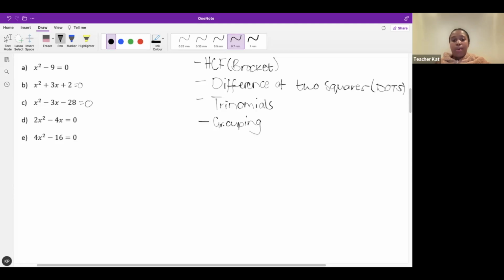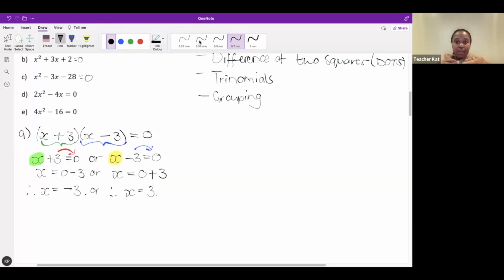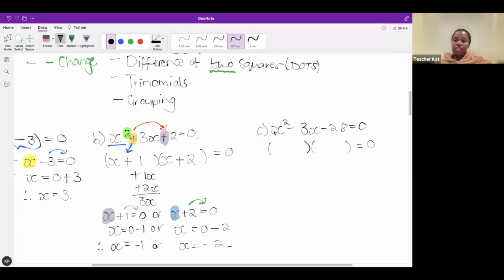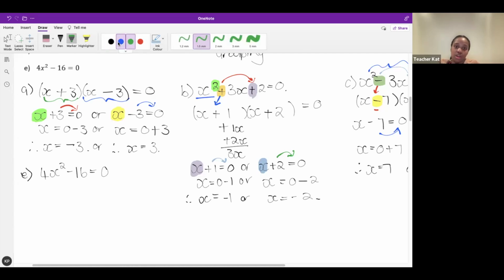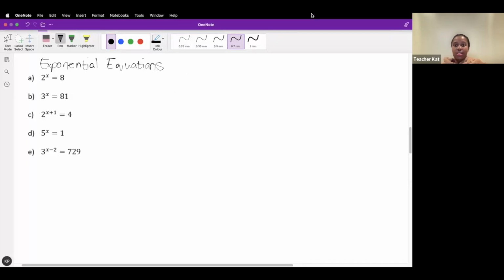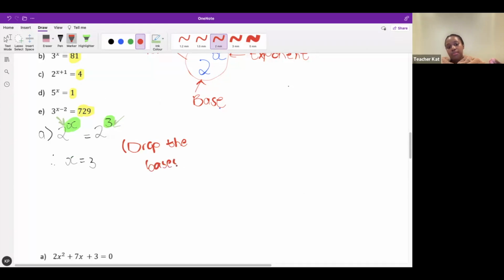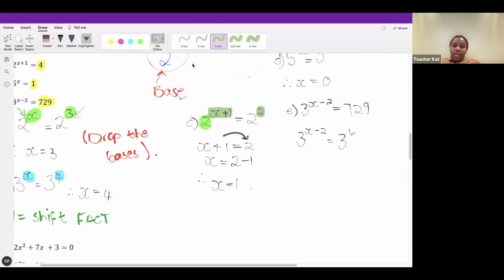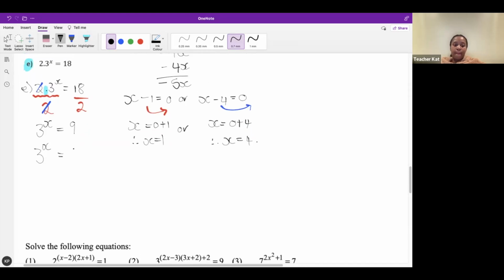Grade 9 - Term 2 Revision Foundation (algebraic equations: factors, exponentials)